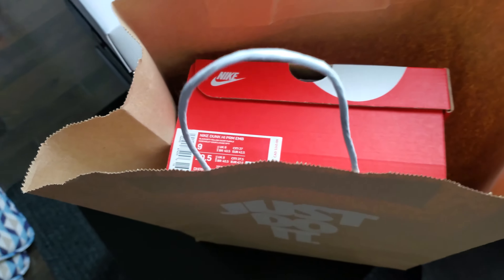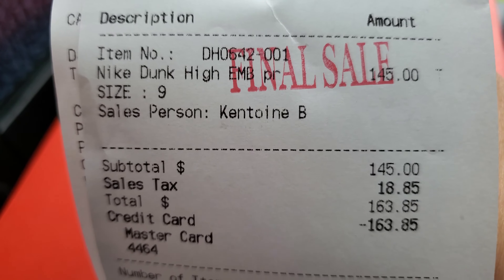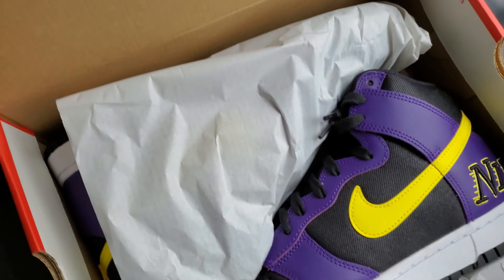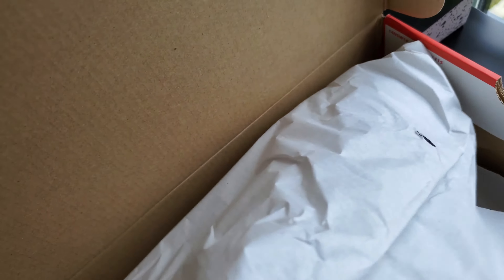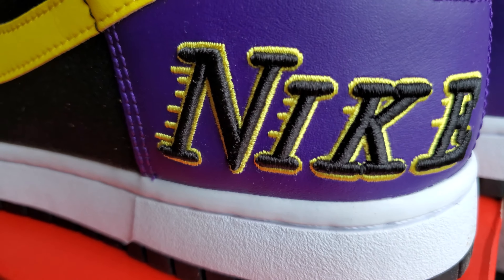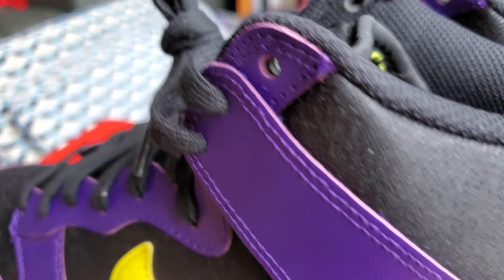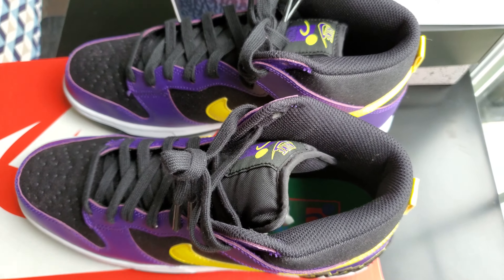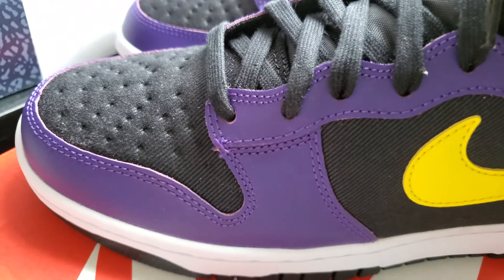Unboxing: Nike Dunk Hi Prem EMB Lakers